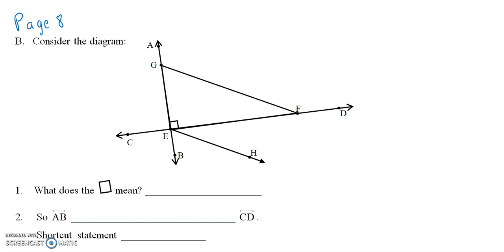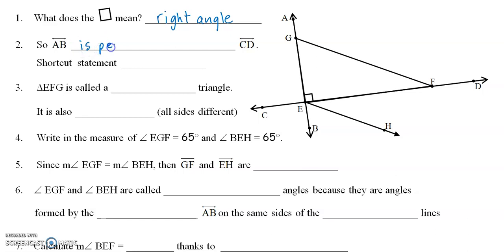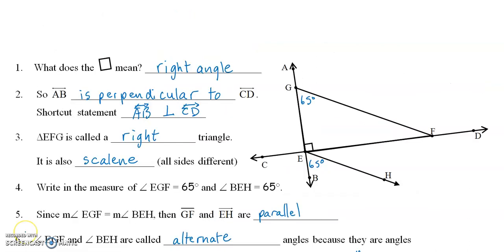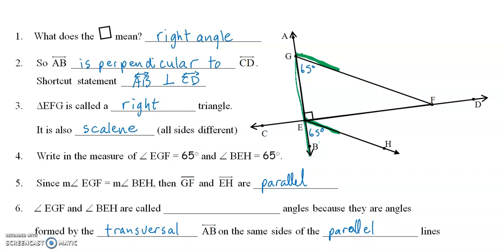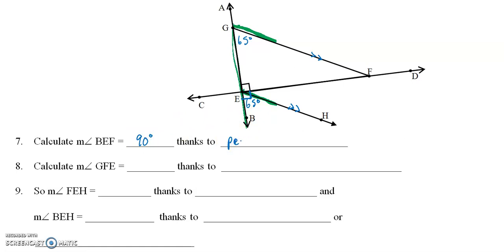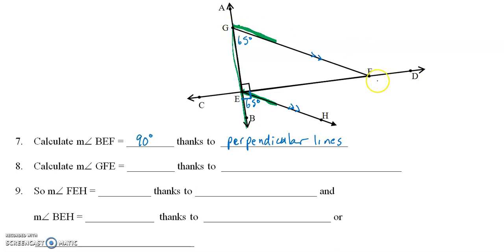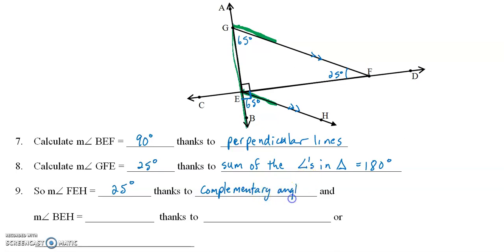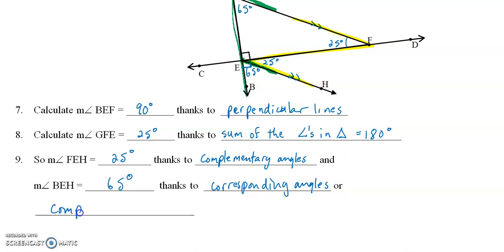Video Solutions Page 8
Explanations and answers for page 8 of the geometry handout using parallel and perpendicular lines and a right triangle.